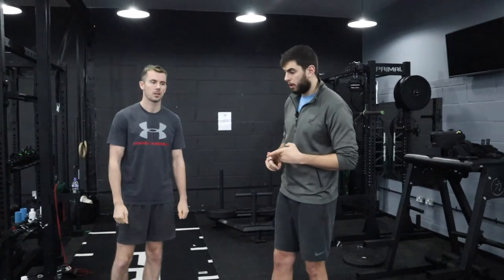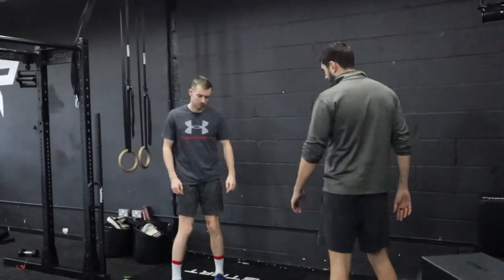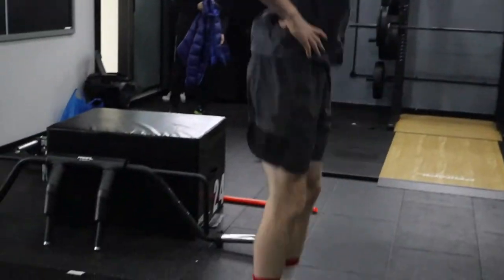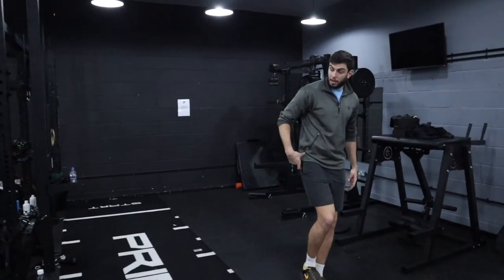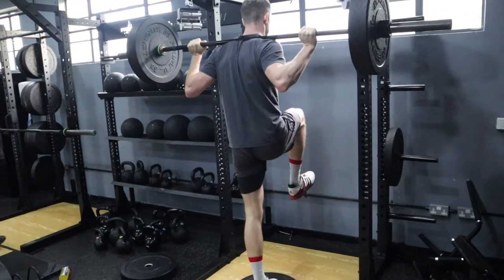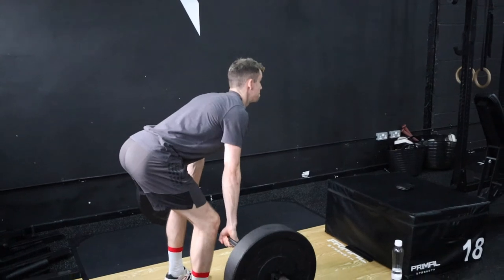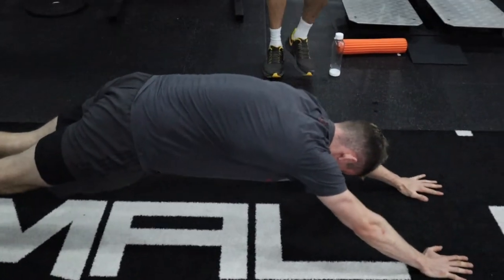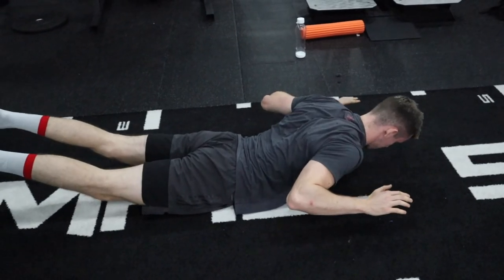Road To Tokyo 2021 Ep 1 - Charlie Myers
In our first episode of the series "Road To Tokyo", we will be giving you an insight into the training of Charlie Myers delivered by strength & conditioning specialist and performance nutritionist Paul Parker.